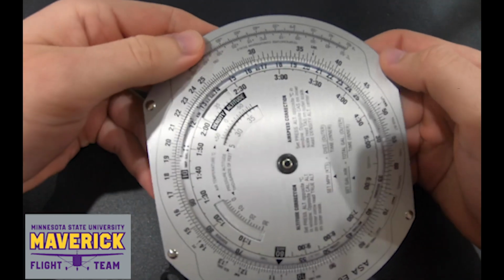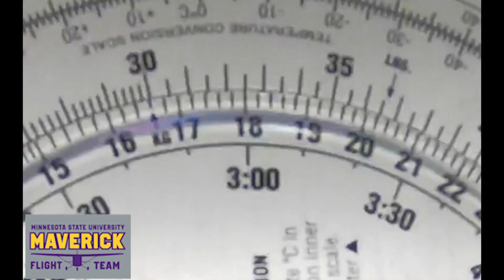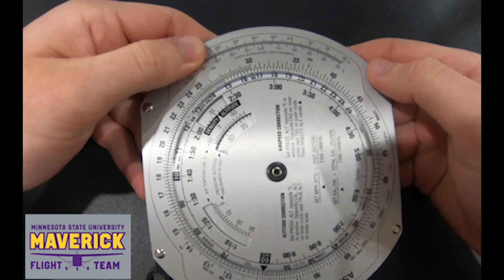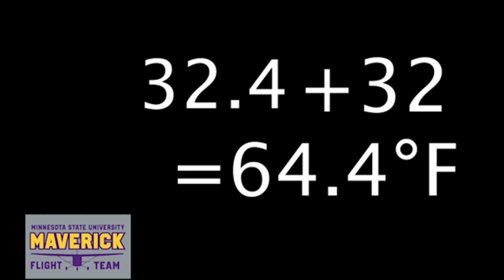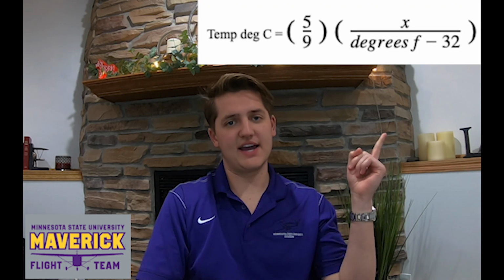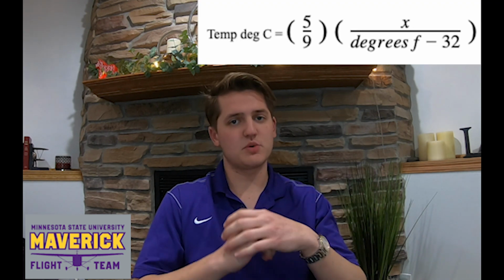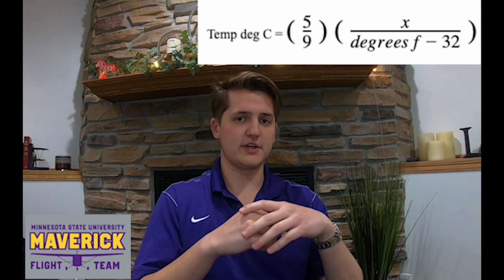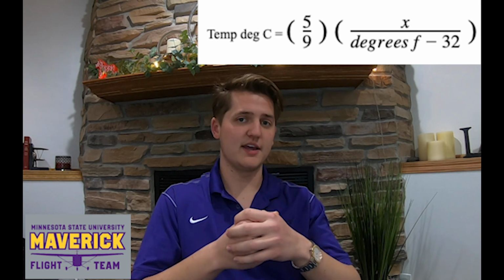Temperature Conversion Tutorial On The Manual E6B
The two methods to convert temperature on the manual E6B